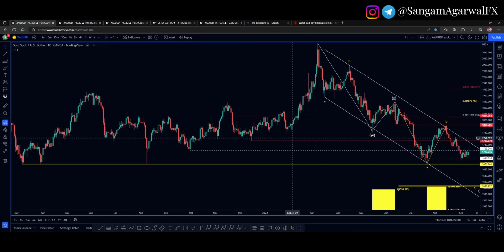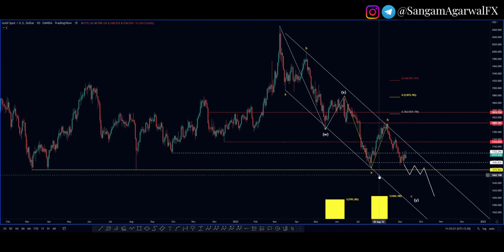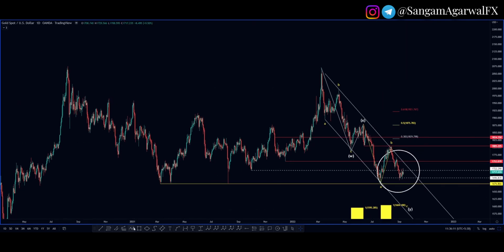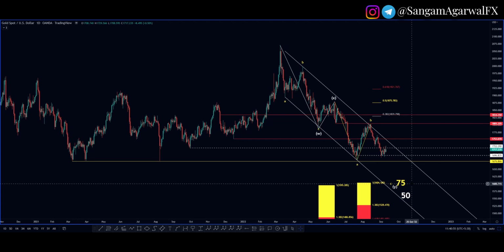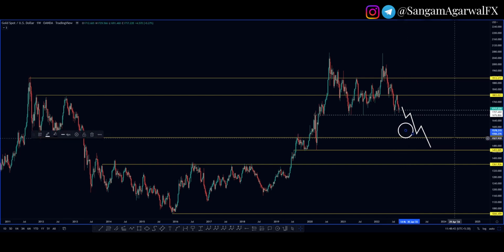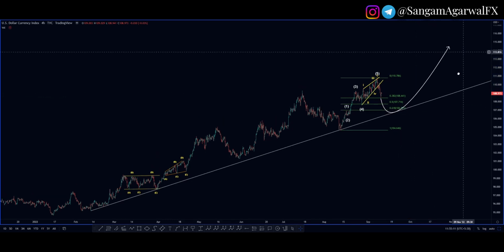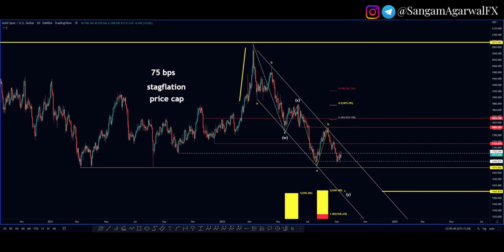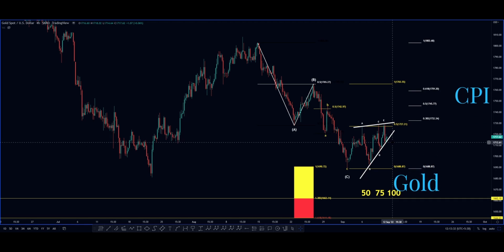XAuUSD Gold Technical Analysis 12 to 16 September 2022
How gold price will react in 2022. Gold will go 1680 again or not ? watch this video to know more about gold price based on technical analysis
How to trade gold on FOMC rate hike ?